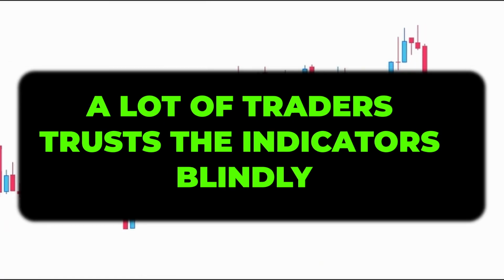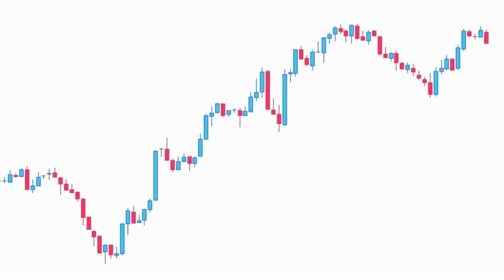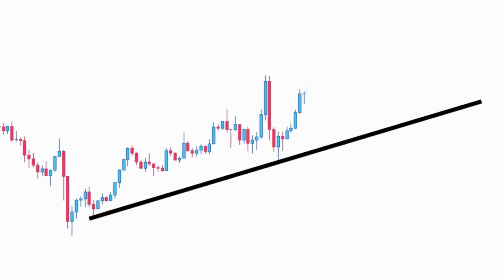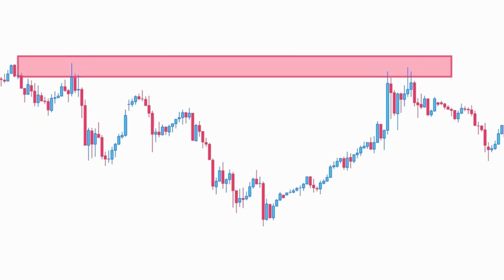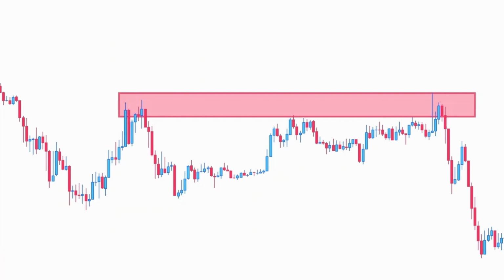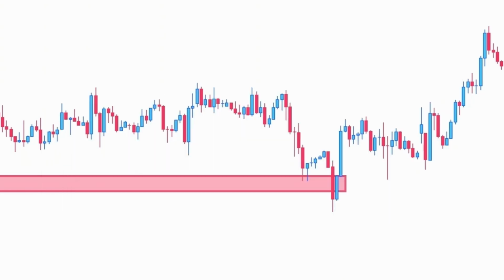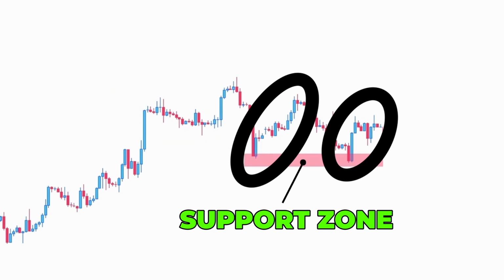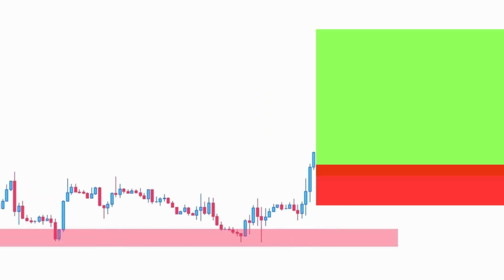How to IDENTIFY Support & Resistance Zones Like a Pro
Hello Traders,
This Video covers the Support and Resistance Zones Concept in full depth. Starting from Basics to an Advanced Strategy which is revealed at the End of the Video. The Support zone is a Zone that Provides Support to the Price. And so, whenever, the Price reaches at the Support Zone, the Buyers becomes active. Likewise, the Resistance zone is a Zone that provides ceiling to the Price. This is the Favorite zone of the Sellers. A lot of Traders underestimate Support and Resistance zones but these zones are highly useful if used properly into the Analysis. Now this is what we will teach into this Video.
WATCH the Whole Video to KNOW More!
supportzone, resistancezone, priceaction, daytrading, swingtrading,
supportandresistancezones, buyzone, sellzone, intraday, smartmoney, supplyanddemandzones, tradingsupportandresistancezones, supportandresistanceexplained, supportandresistancefullcourse